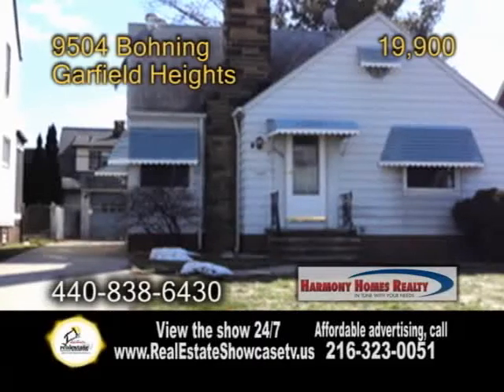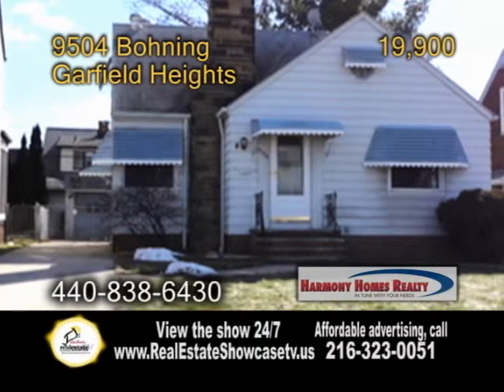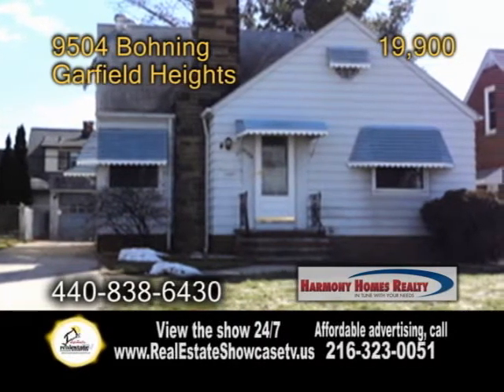9504 Bohning Harmony Homes Realty Real Estate Showcase TV Lifestyles